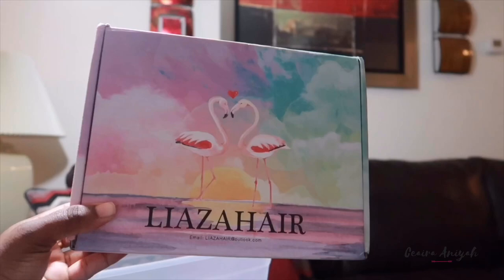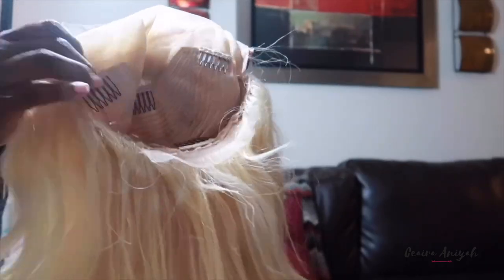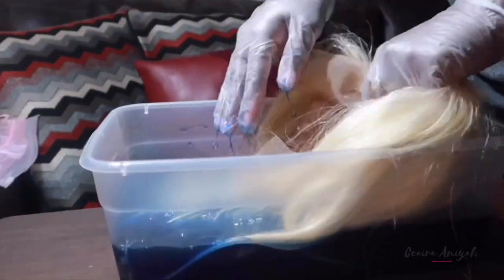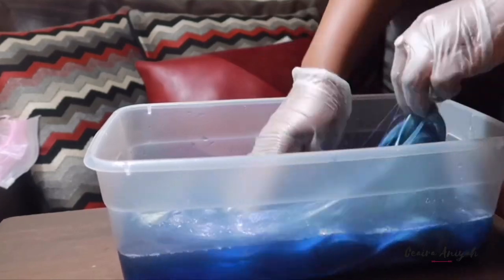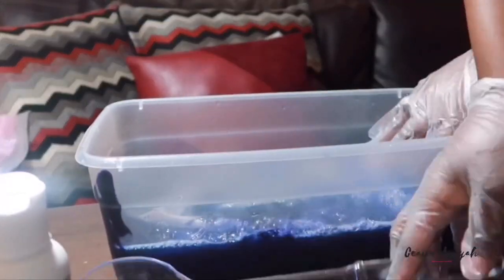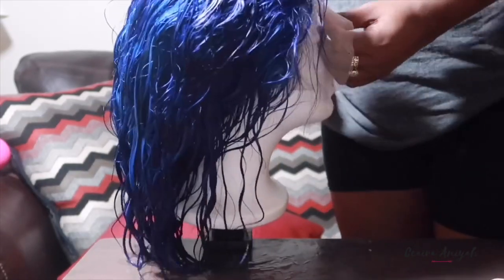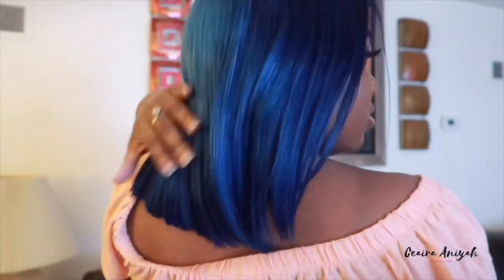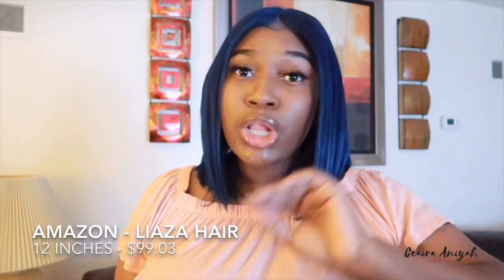ROYAL BLUE BOB | Watercolor Method | Ft. Liaza Hair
LINK TO WIG:

Information
Pre-plucked lace front wig
Texture：Straight bob
Hair length: 12 inches (10-14 inches available)
Color: 613 blonde color
Baby hair: Yes

Be sure to follow Cai'laya's Instagram to see more pictures and updates of her! @cailaya.londyn

 Keep Up W. Me :

- Yourhighnesscee
- cailaya.londyn

- Ceaira Aniyah

- yourhighnesscee

FAQ:

Age: 21
Camera: Canon G7X
Editing Software: Imovie
Baby Age: 1 years old